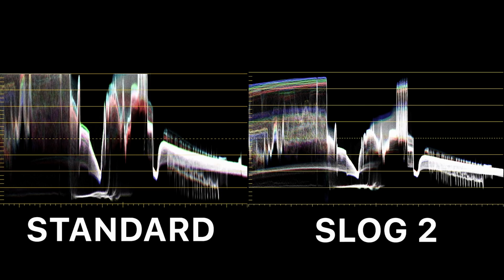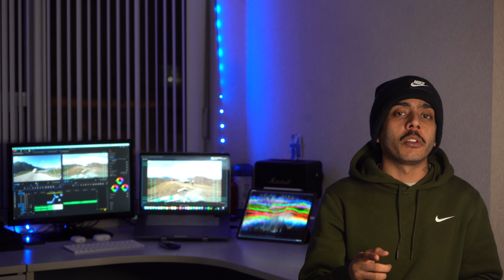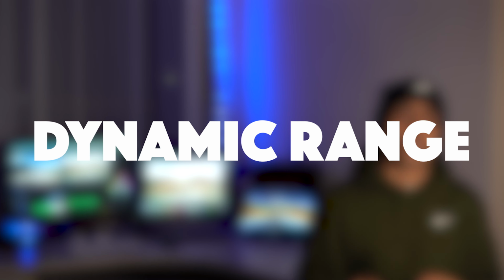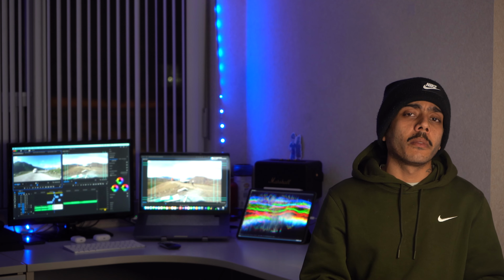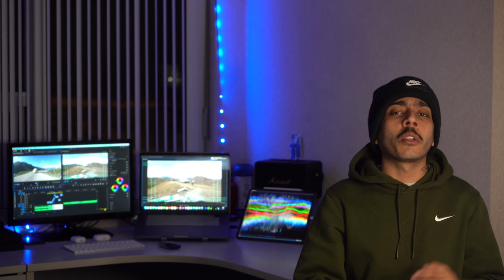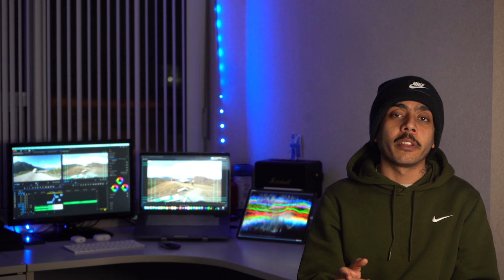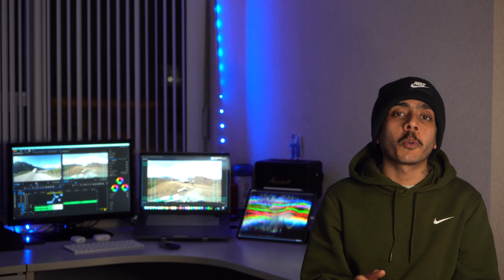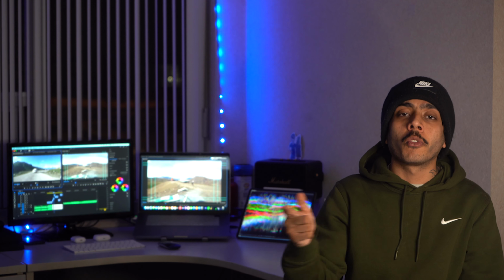What are Picture Profiles & How to use them?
Have you ever wondered what Picture Profiles are and why filmmakers use them. You might be asking these questions if you're a beginner video shooter. In this video, I'll give you a basic understanding of using picture profiles to improve your videos and give them a Cinematic finish.